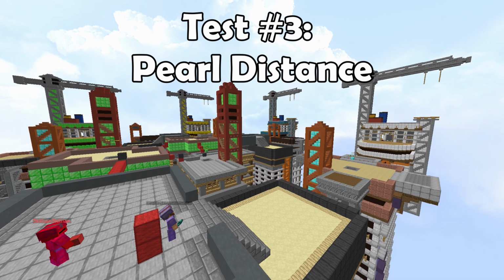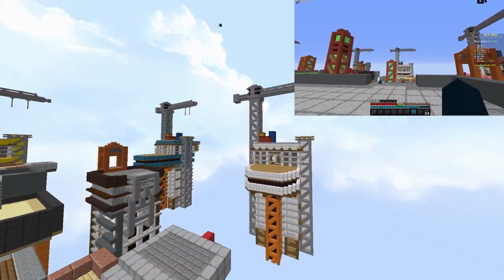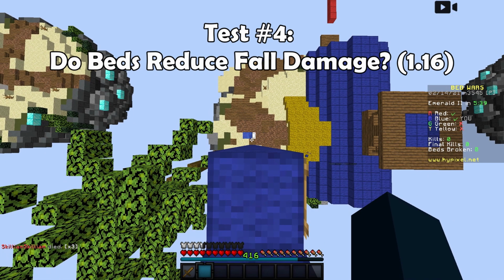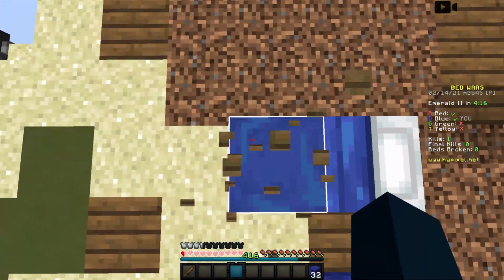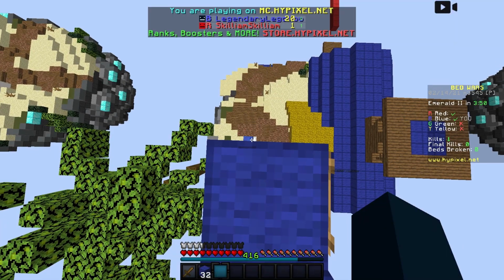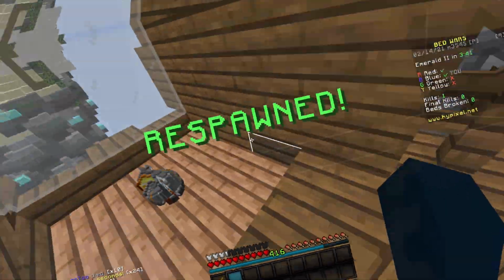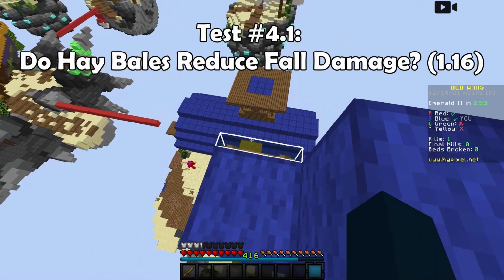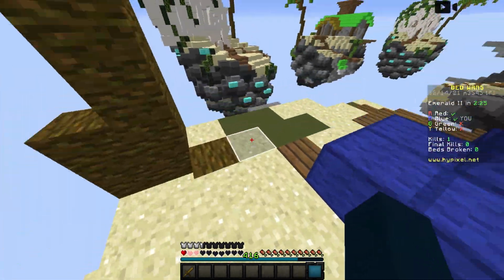Bedwars Mythbusting | Testing w/ Fireballs, Bridge Eggs, and More!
In this video, I test out a few different bedwars myths/questions that I had about the game's mechanics.
The things I test include bridge egg vs. fireball, fireball vs. fireball, pearl distance, do beds/hay bales reduce fall damage in 1.16?, and how long do players have to rejoin after they disconnect in solo bedwars?
🎶Music
Intro:
Song: Harris Heller - White Lie

Outro:
🕹️Setup
Monitor: MSI Optix MAG24C
Keyboard: SteelSeries Apex 3
Mouse: Razer Basilisk X HyperSpeed
Microphone: Blue Yeti USB Mic
Headphones: Bose QC35

💻Specs
Laptop: MSI GE72 Apache Pro
CPU: Intel Core i7-6700HQ
GPU: GTX 960M
RAM: 16GB DDR4

👨‍💻Software
Recording: Shadowplay
Editing: DaVinci Resolve 17
Thumbnail: Photopea
⚙️Minecraft Settings
Client: Lunar
Sensitivity: 69% DPI: 750
FOV: 85
View Bobbing: Off